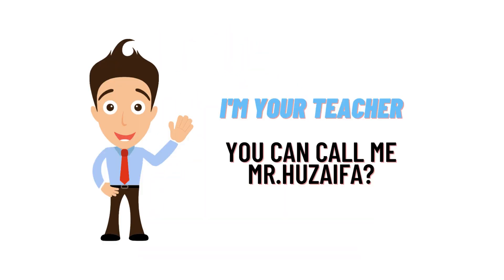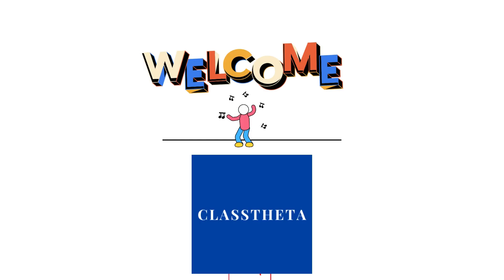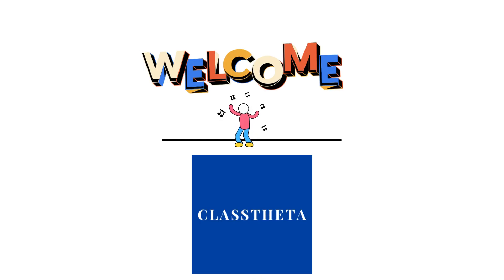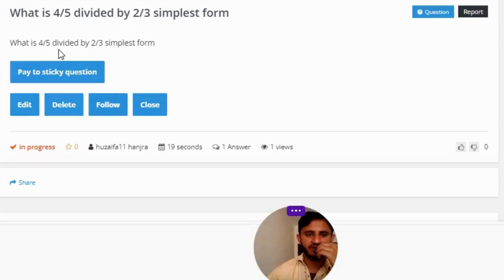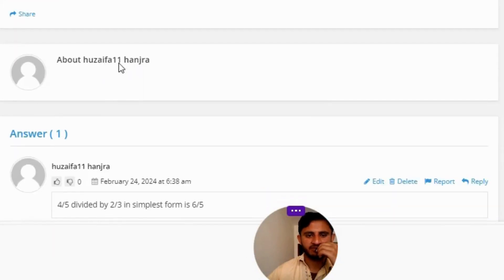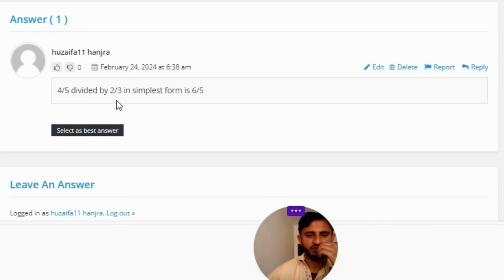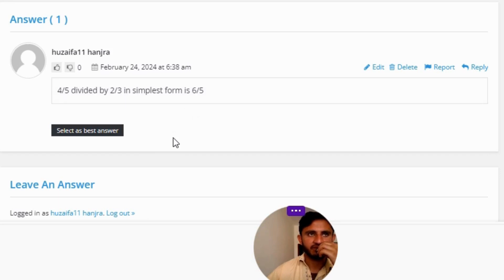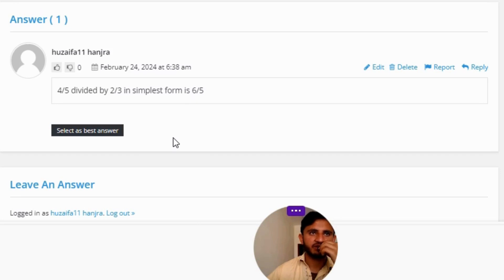What is 4/5 divided by 2/3 simplest form